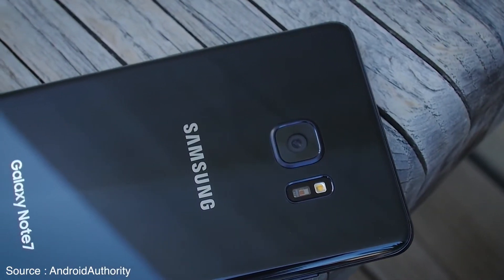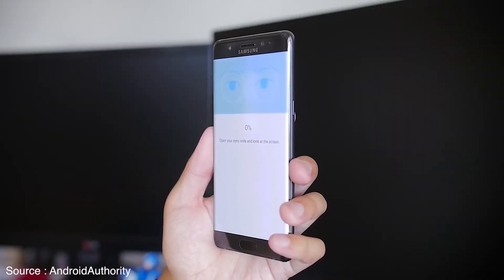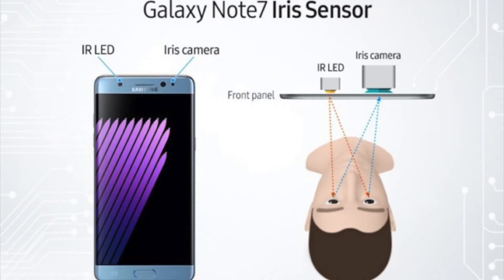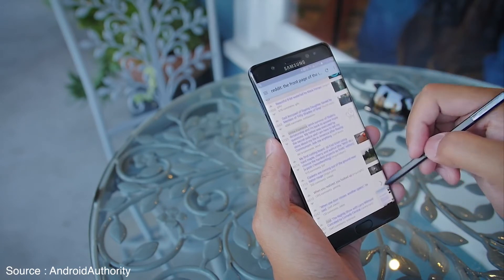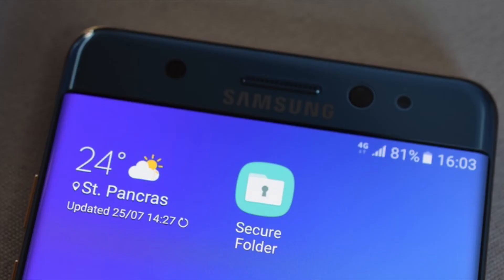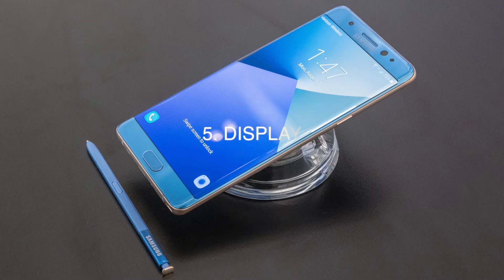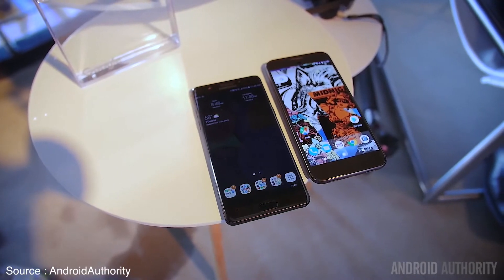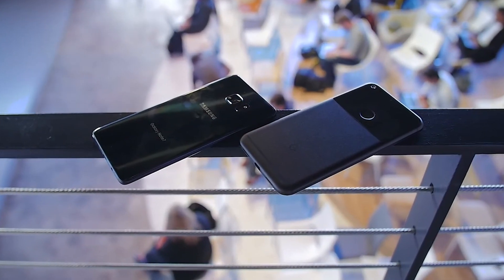Samsung Galaxy Note 7 - Top 5 Features ! (That we miss)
Samsung Galaxy Note 7 - Top 5 Features !